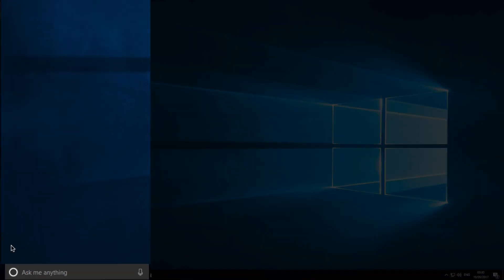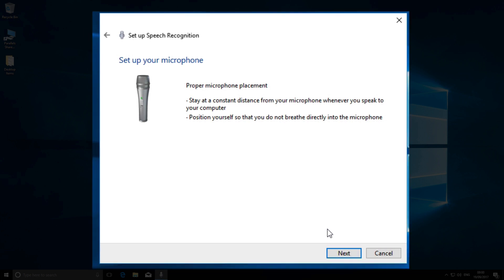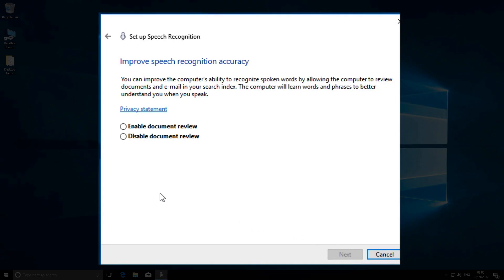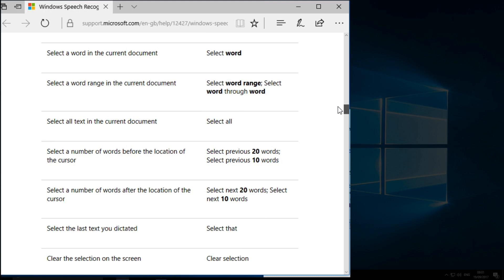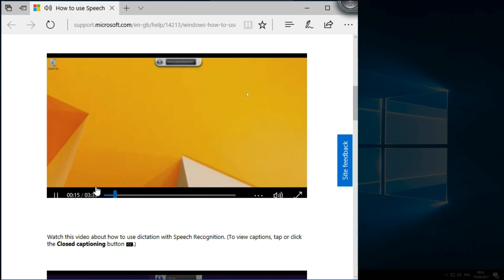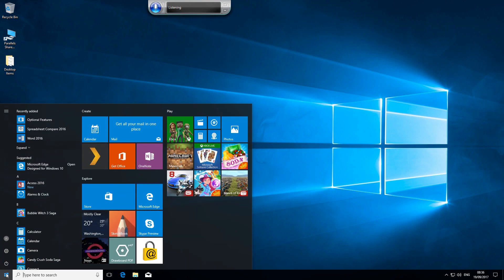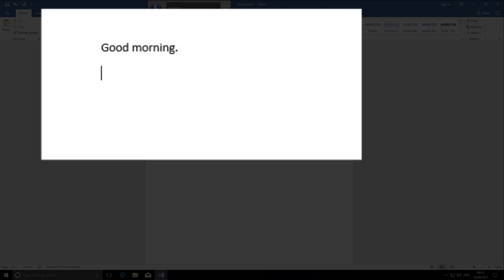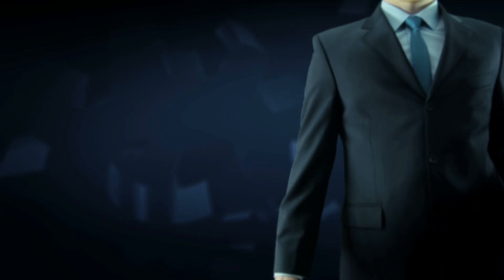🗣💻Microsoft Windows 10 Voice/Speech Recognition/Dictation for Cortana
In Microsoft Windows 10 you have a few built-in options for dictation or speech recognition. The arrival of Windows 10 brought Cortana which allows you to give voice commands to your computer and also has dictation features built in, however, in this video we are going to focus on another tool that is built into Windows 10 that is specifically built for long form dictation.

In this video, we will show you how to find, set up and use the speech recognition tool. This tool does need to learn how you speak even after the setup process so don't get discouraged if you find a lot of errors at first. It may take a few days to fine-tune the process but once the speech recognition tool learns how you speak, it will compete with the best third-party programs.

Another word of caution is that you do need to learn a new set of command prompts to get the tool to work correctly. Thankfully Microsoft has a list of command prompts online that you can print out and reference. Most of them are intuitive and you will pick it up quickly. For example, if you have come to the end of a paragraph you will need to say "new paragraph" or if you come to the end of a sentence you will need to say "period", "excimation point" or "question mark".